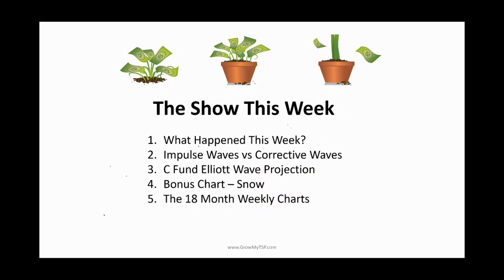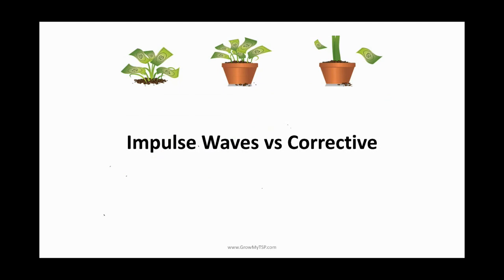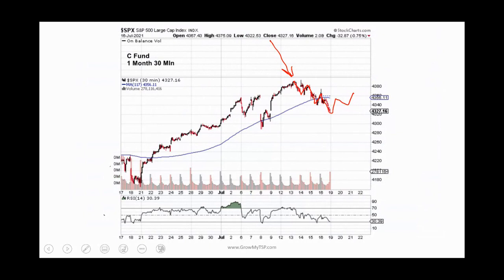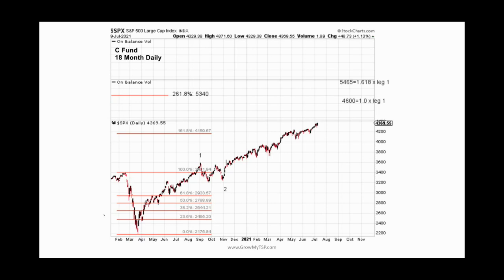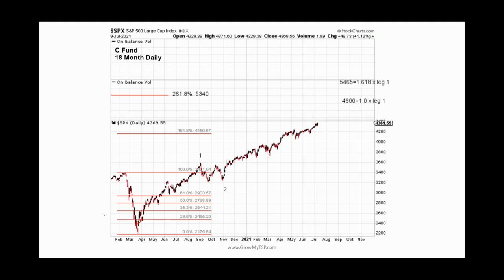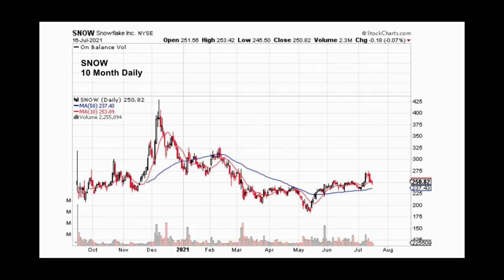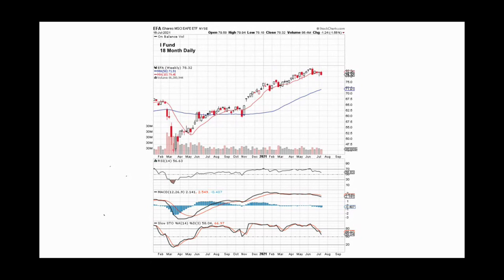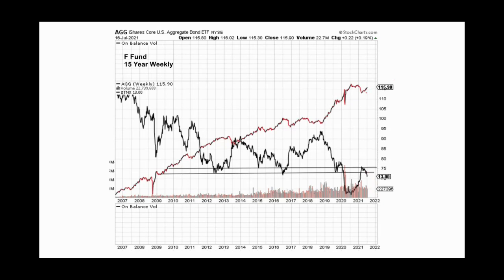07.18.2021 TSP Weekly Update Show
It was a rough week for the TSP stock funds with the S fund off over 4%!  The F fund was the only fund that saw gains.  For the week the C fund was down 0.97%, S fund down 4.13%, I fund down 1.56%, and F fund up 0.19%.

There are 2 questions to consider at this point.  Are we seeing the beginning of a correction OR is this just another “buy the dip” opportunity?  Second, if this is the beginning of a significant correction, is it THE TOP?

We don’t have a crystal ball but, Technical Analysis gives us some great tools for looking at both of those questions...  If you haven’t read last week’s newsletter, read that first.  It will give you a great foundation for this week’s post.

We held the Monthly Members Only Webinar on Friday night.  If you didn’t get a chance to be on the call, you can hear the recording on the Dashboard.

The Grow My TSP Team